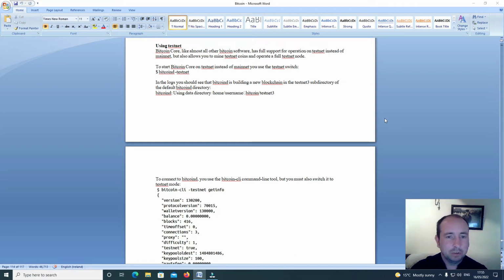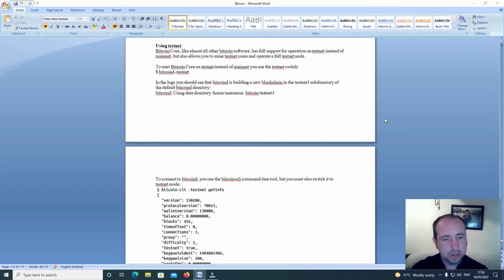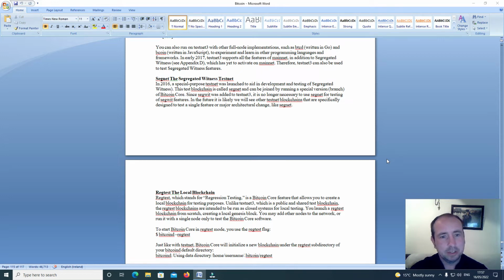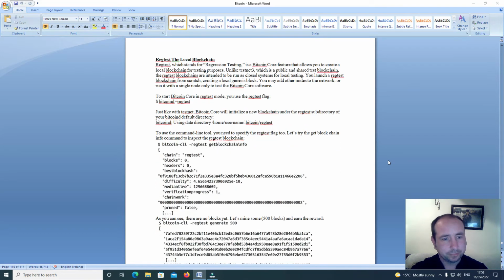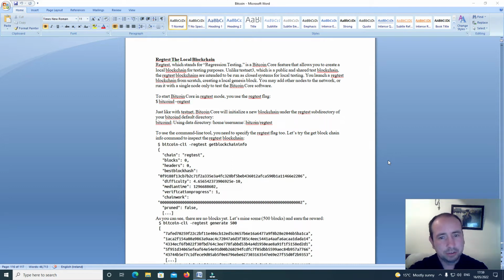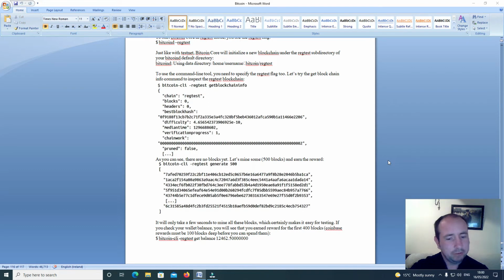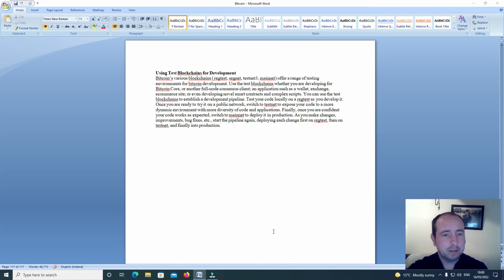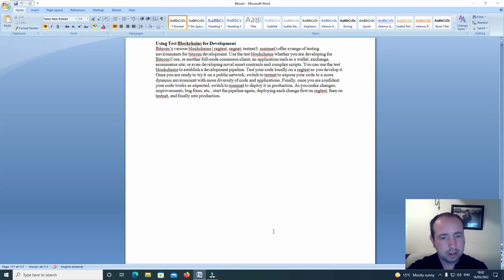Bitcoin part 38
Using testnet
Segnet The Segregated Witness Testnet
Regtest The Local Blockchain
Using Test Blockchains for Development